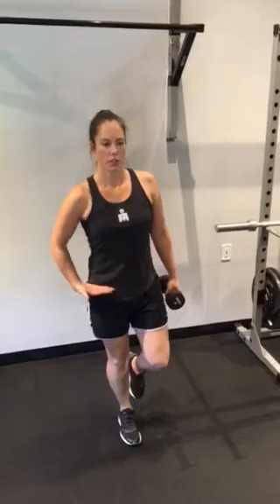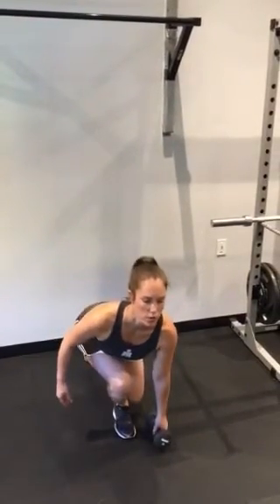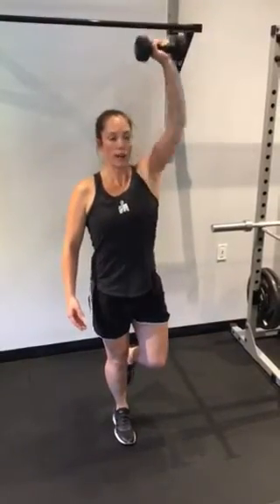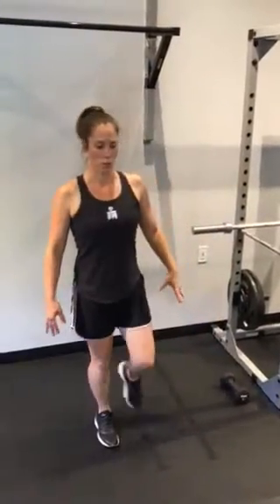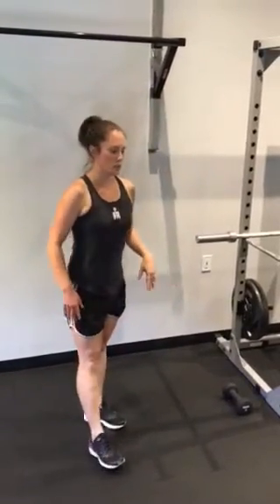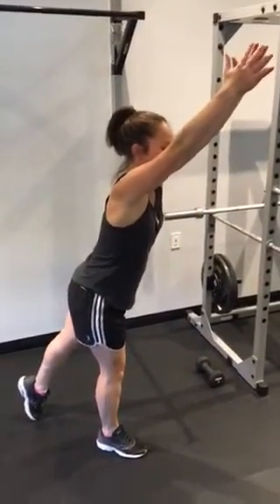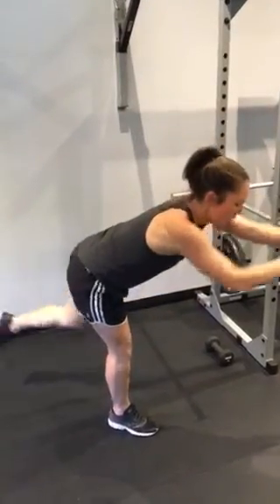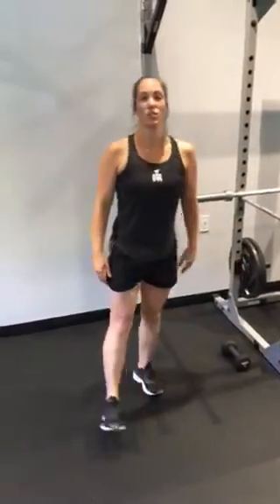Single leg curl to overhead press (with modifications)